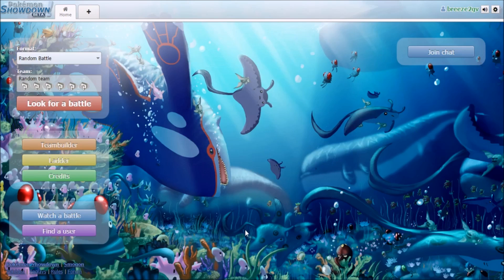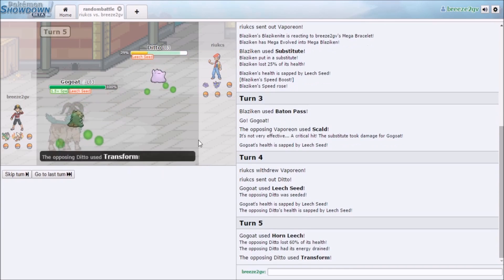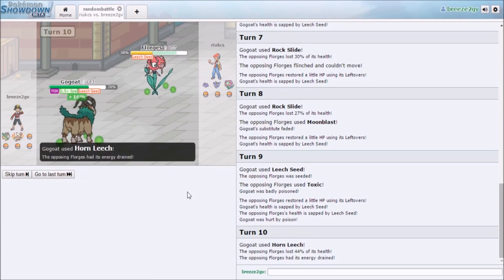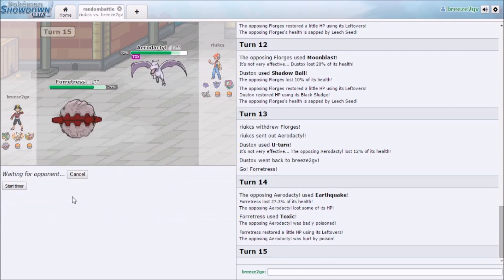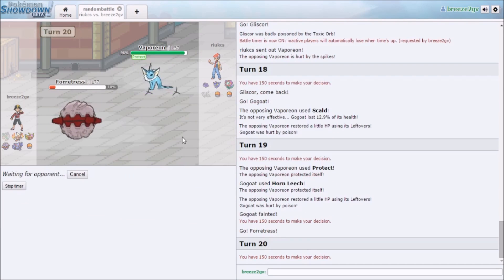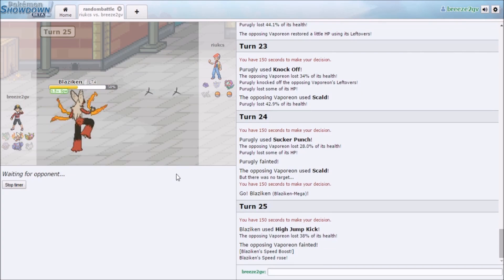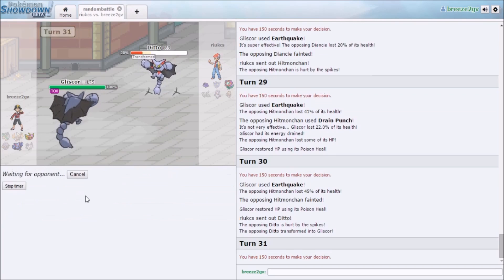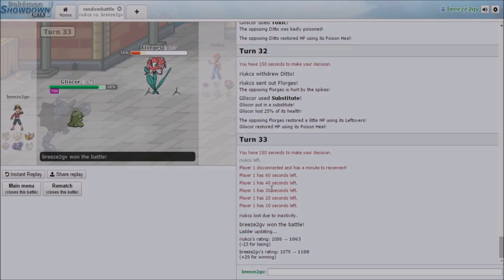Pokemon Showdown Random Battle - Part 4